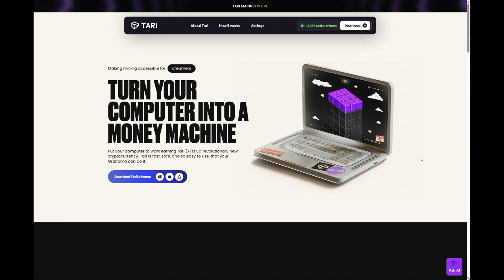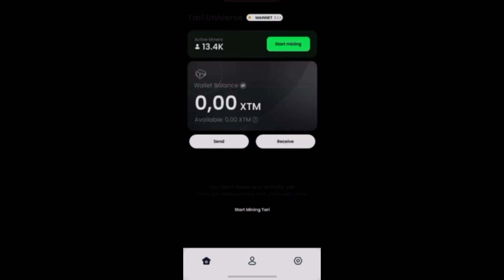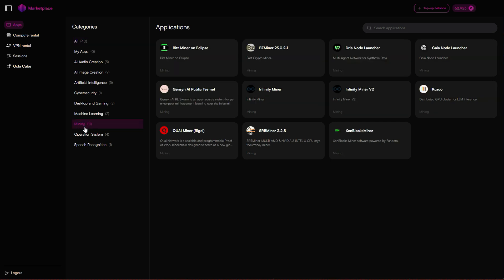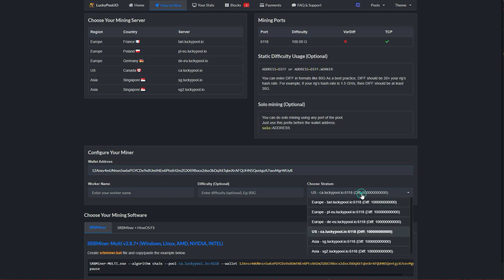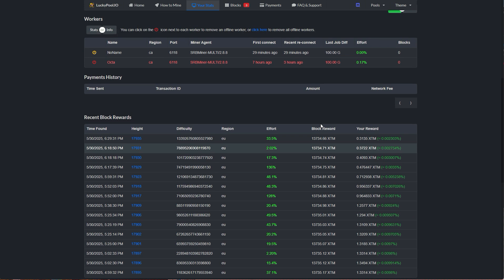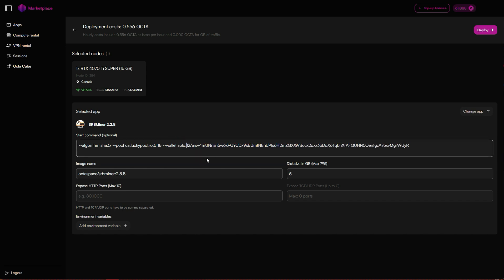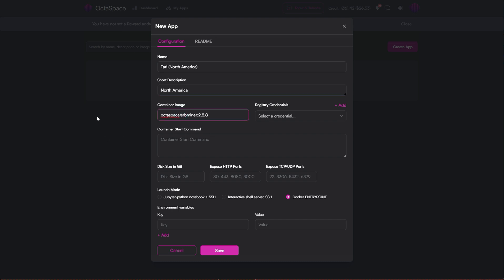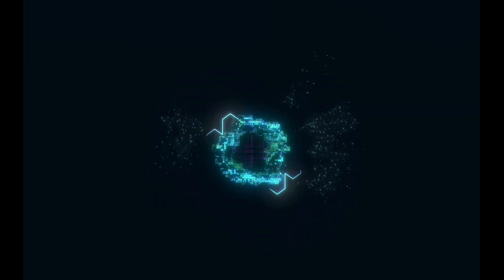Easiest Way to Start Mining Tari (XTM) on OctaSpace – No Dev Skills Needed!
Ready to start mining Tari (XTM) without the hassle?
In this step-by-step tutorial, we’ll show you exactly how to set up Tari mining on OctaSpace in just a few clicks, no technical experience required.

Whether you're mining on GPU or CPU, running a single node or scaling across multiple machines, this guide walks you through everything you need from setting up your Tari wallet to deploying your miner on OctaSpace.

🎯 In this video:

1. Setting up Tari mining on OctaSpace
2. Scaling up across multiple nodes

BONUS: How to create your own 1-click mining app